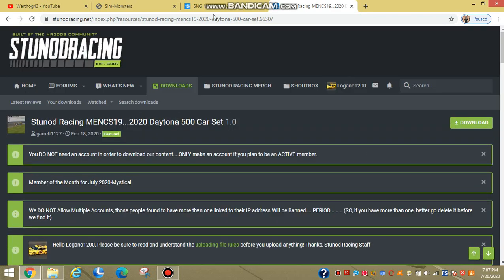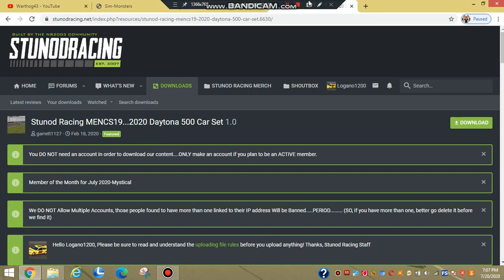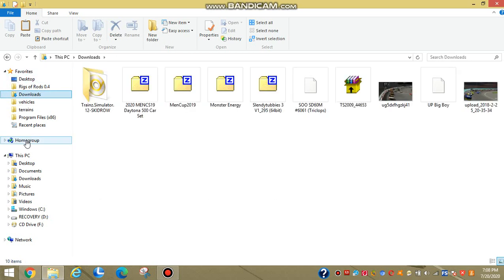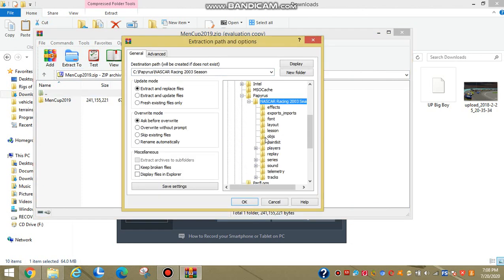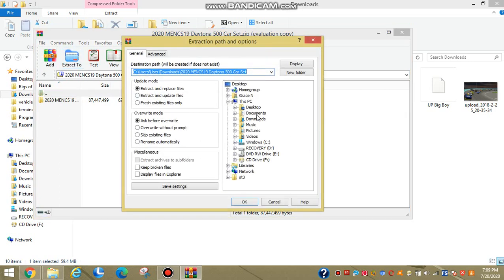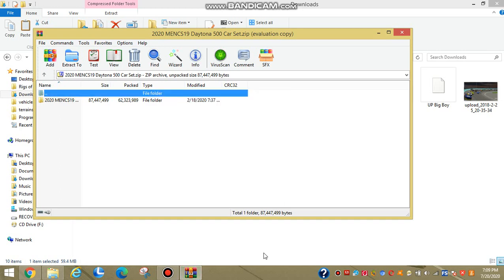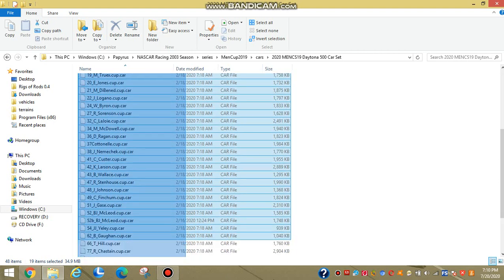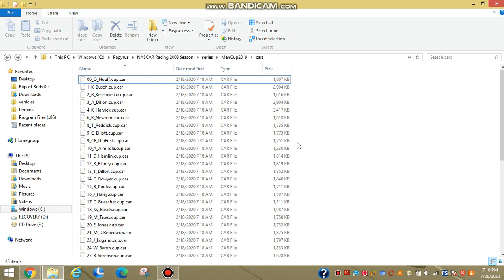NR2003 Tutorial | How to Install the MENCS 19 Mod from Splash N Go Graphics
So many requests for doing another video, so here ya go. This shouldn't be too Complicated, as Stunod Has every SNG Mod in the website. I hope nobody has issues with the installation, but if so. Always Comment, and I will read them.